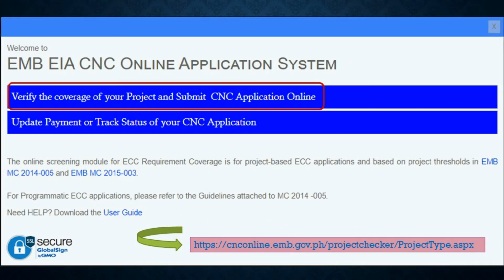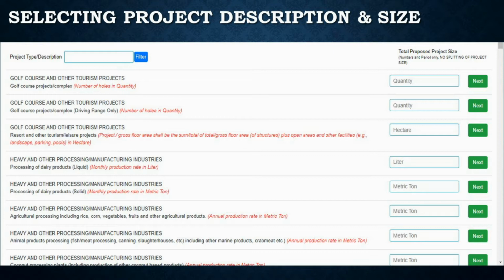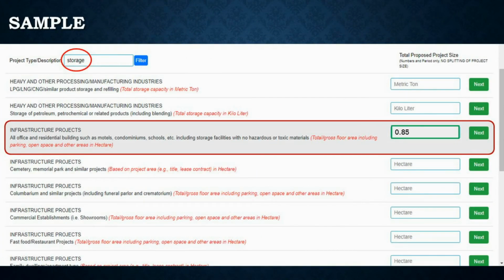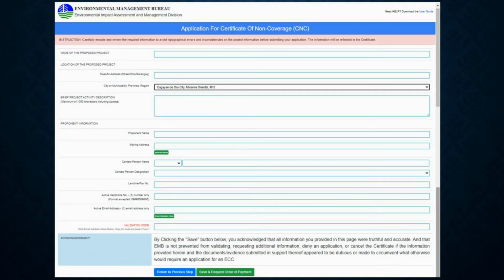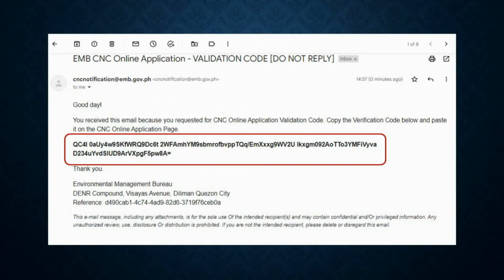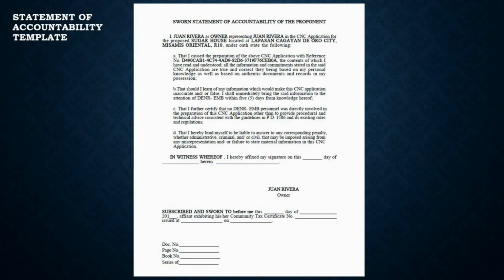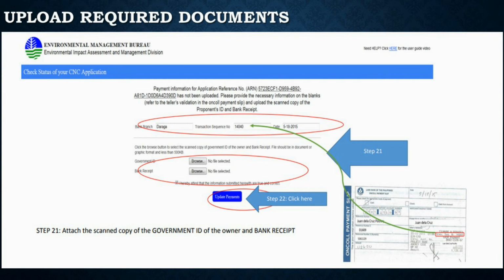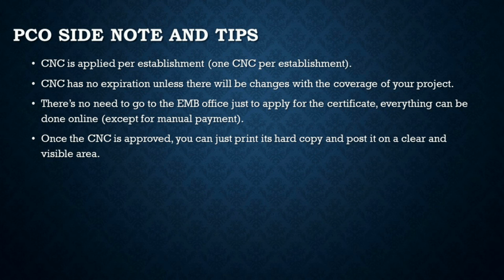PCO Lesson 4 | CNC Online Application | Certificate of Non Coverage | How to Apply for CNC